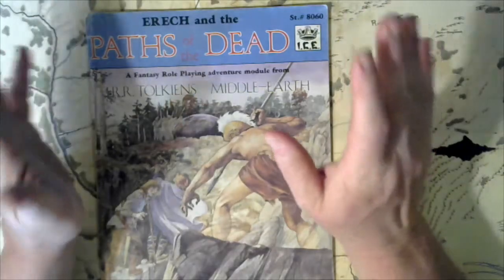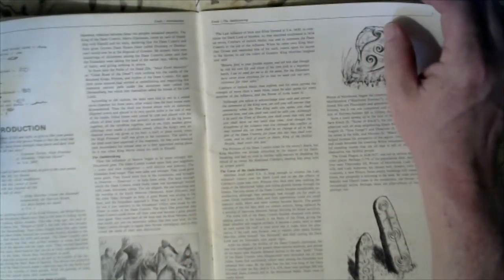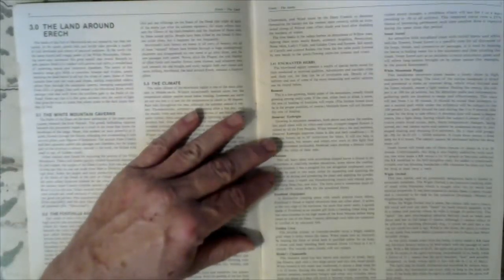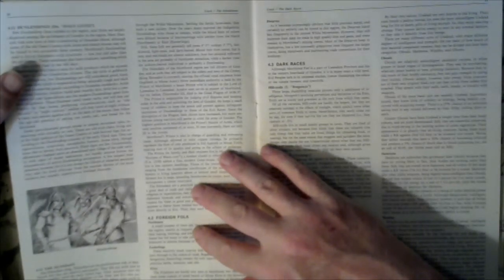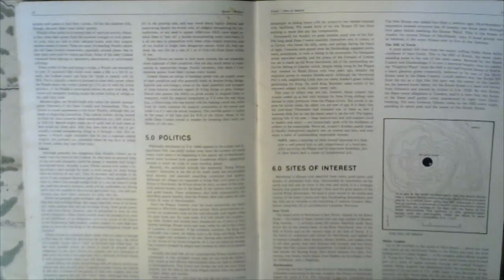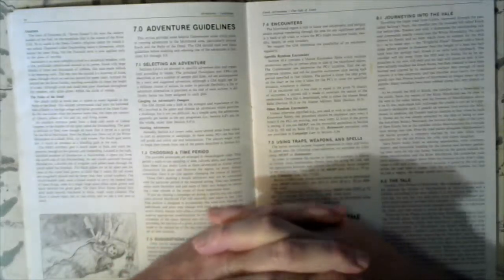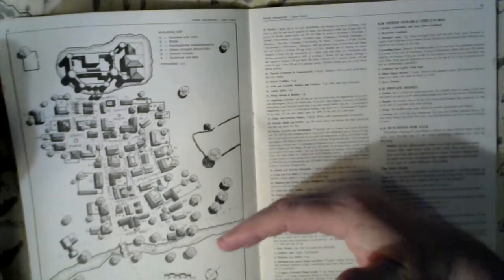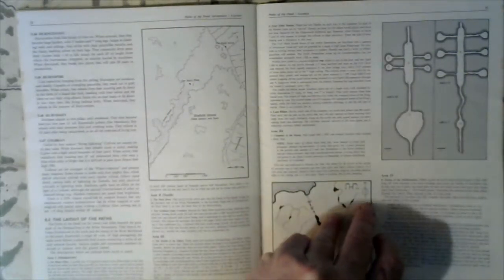Erech and the Paths of the Dead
A great grassy hill rises from the empty rolling fields three miles from Erech. Atop the Hill is the half-buried Stone of Erech. By this Stone, the Daen Coentis swore allegiance to Gondor, and it is here that the Army of the Dead shall gather when summoned to right their Oath-breaking. For now, however, Ghosts come to the hill every night, guarding its spiral path and the secret of the Erech Stone.